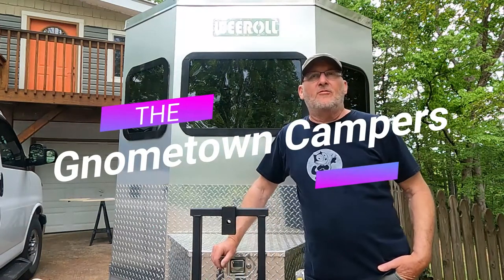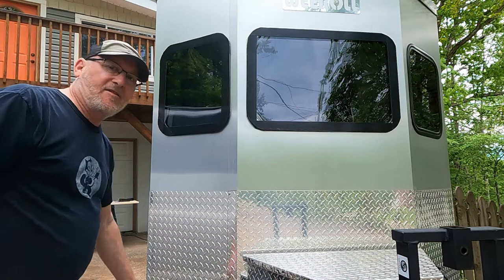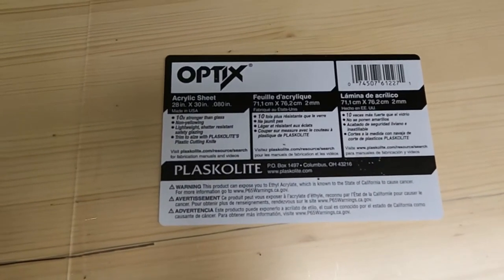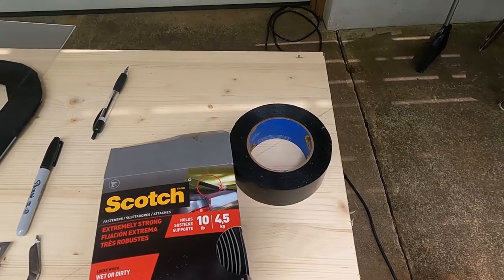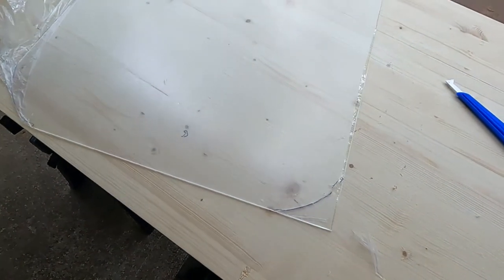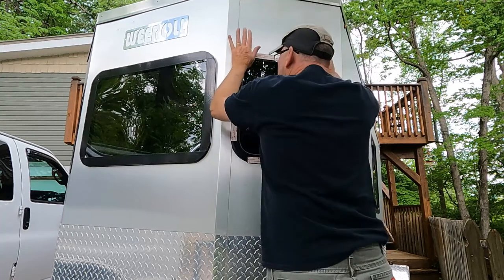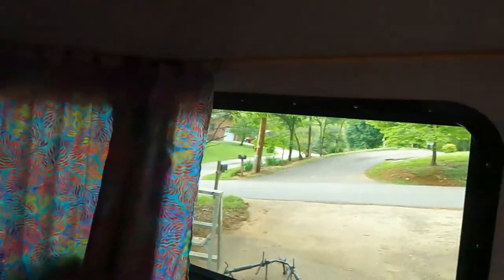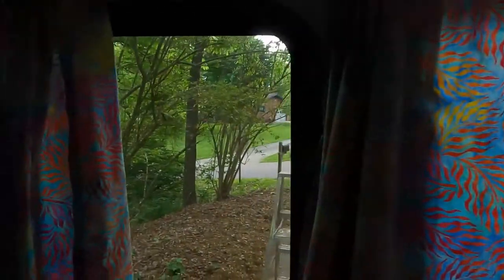DIY WeeRoll Front Window Rock Guards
How I worked out an easy DIY front window guard (rock guard) solution on our Weeroll Silver Eagle camper conversion.

If you wish to donate towards a cup of coffee, a campsite, or a tank of gas, all donations to Gnometown Campers are appreciated.